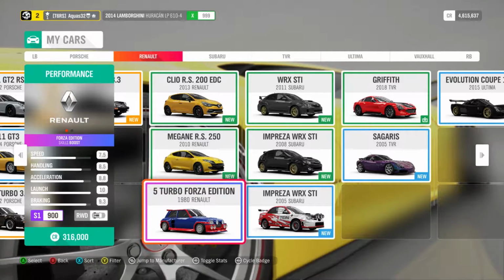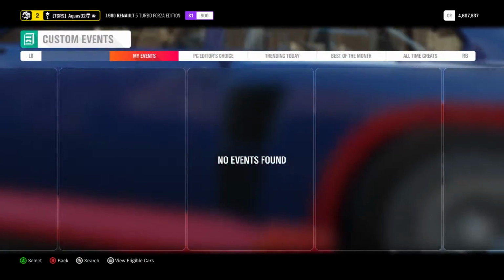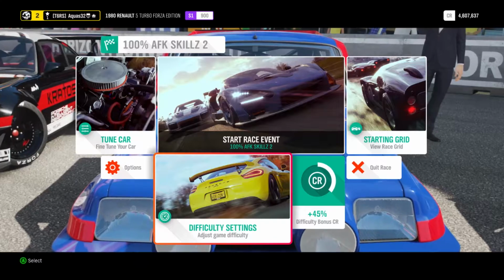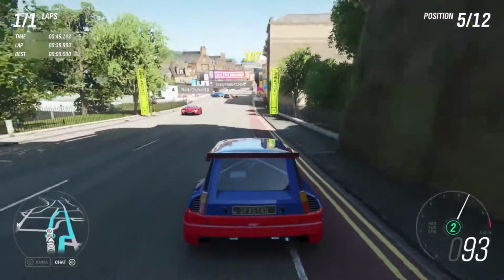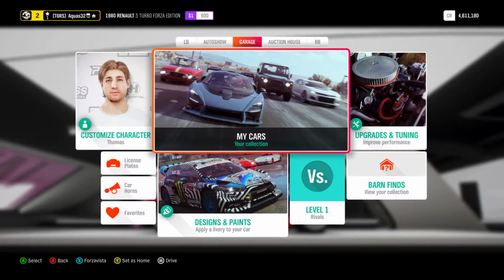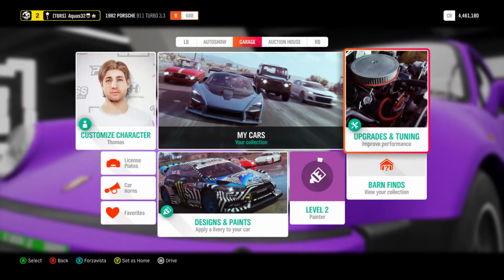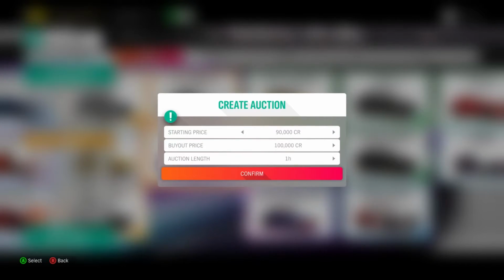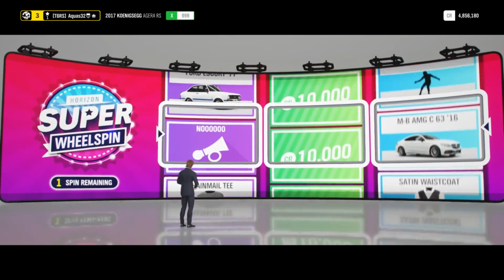Forza Horizon 4 ULTIMATE UNLIMITED SP/MONEY METHOD 05/04/2019